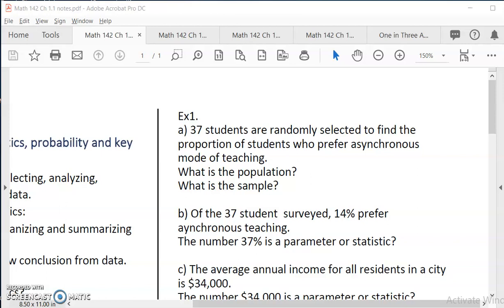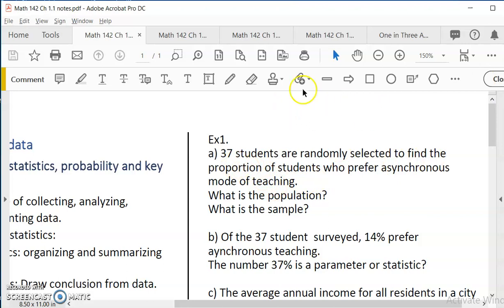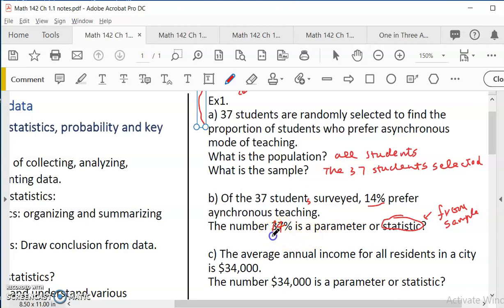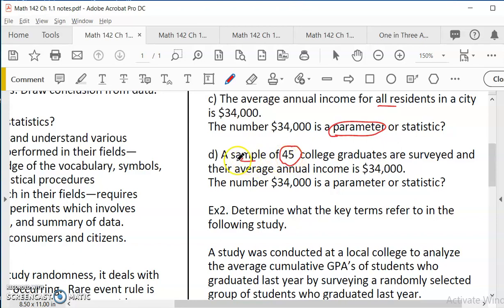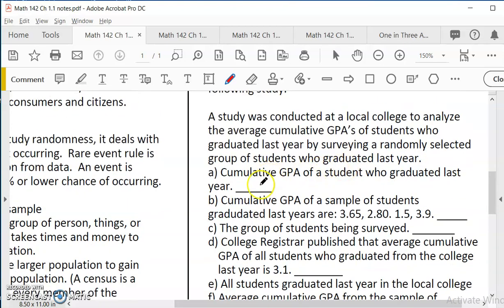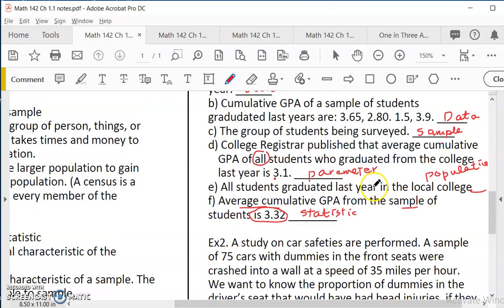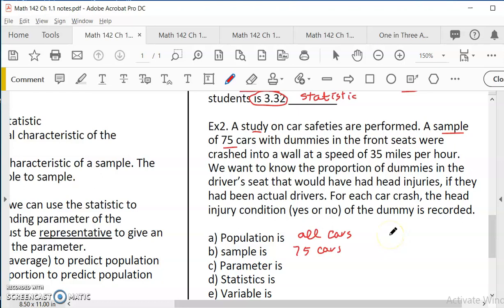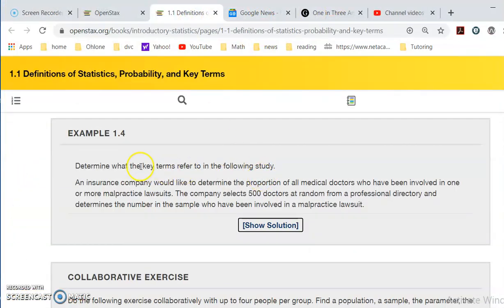OpenStax Statistics Ch 1.1 # 2